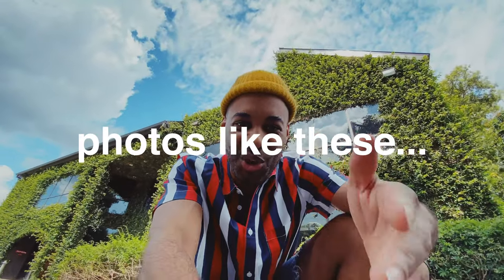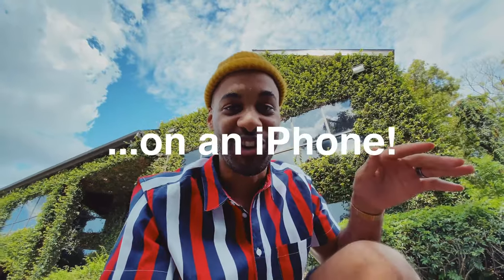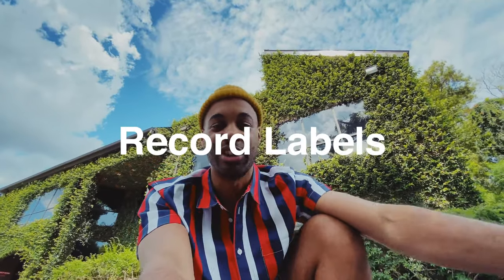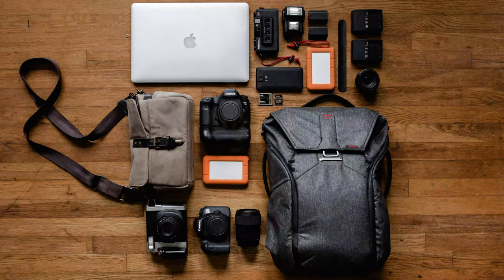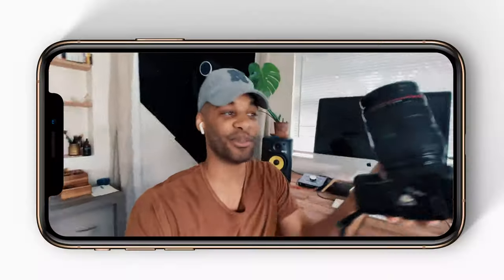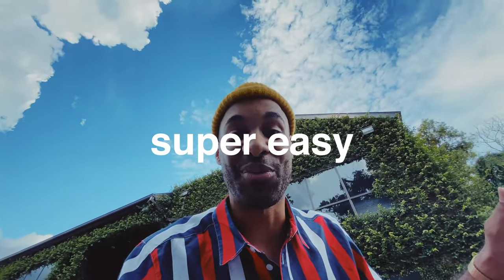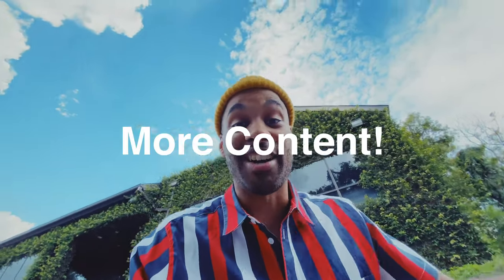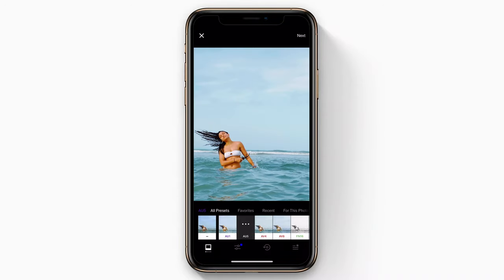iPhone Photography 101 (by See & Hear Creative)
My philosophy is that anyone can learn to take great photographs. This course will give you the knowledge, skills, and confidence to shoot professional quality photos with only your iPhone.  All you need are the right tools and knowledge to develop your skills to get amazing shots. This is course is designed to be fun, engaging and SUPER EASY to follow. With tons of examples, live tutorials, and walkthroughs you'll be able start shooting right away! You'll also have access to email your course instructor with any questions you may have.